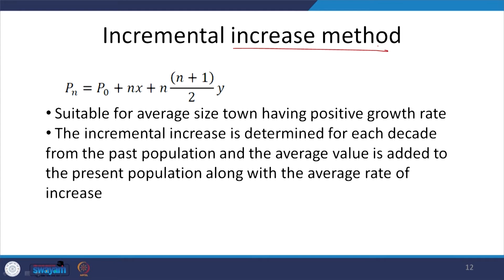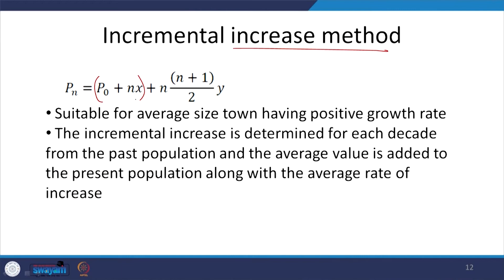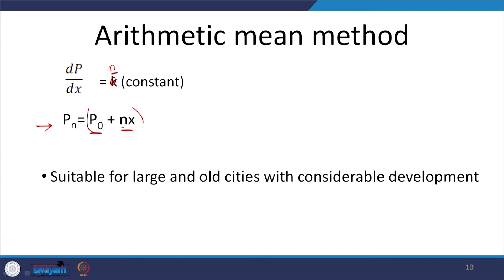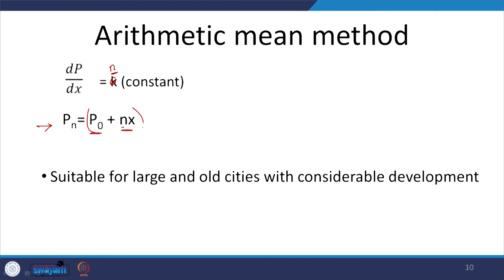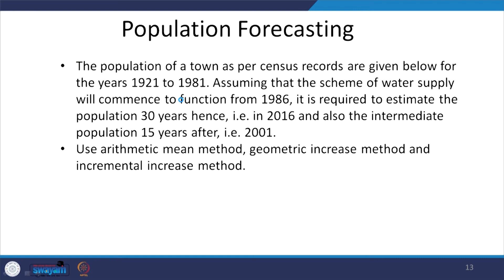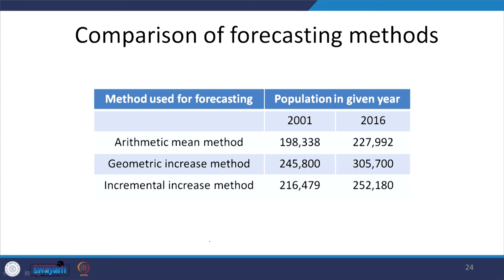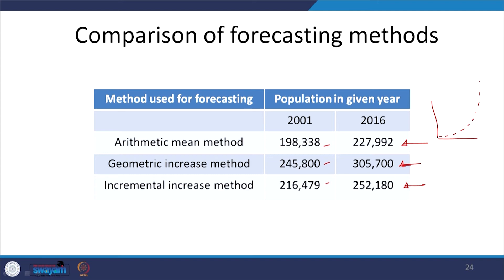Lecture 31: Water demand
Topics discussed in this lecture are : Sources of water; Water Demand; Determination of Water Demand; Demand Period of various water and wastewater treatment structures; Population forecast; Per capita water demand; Variability of Water Demand